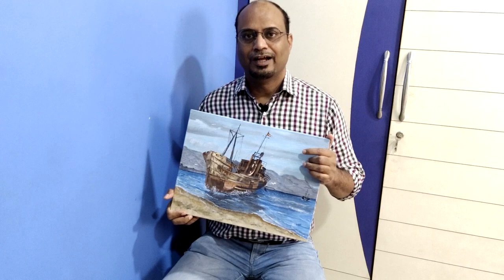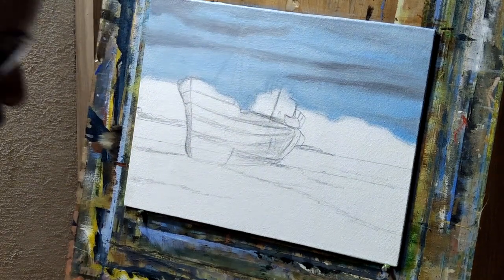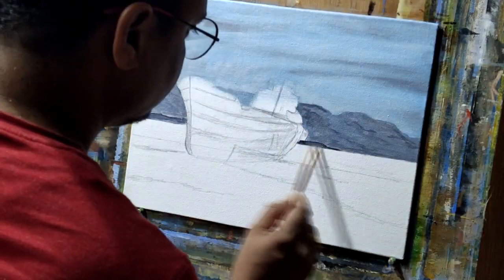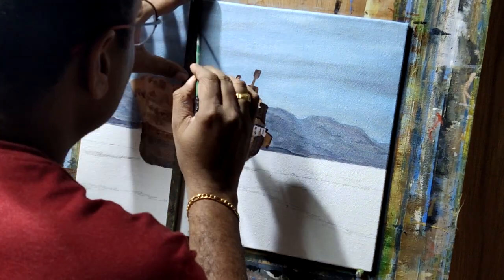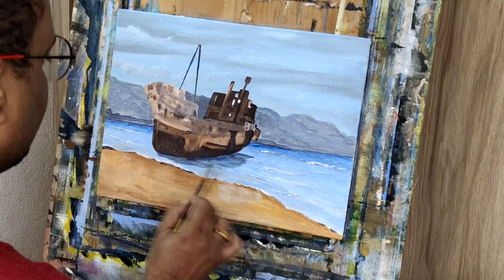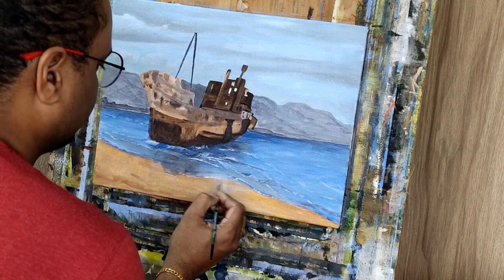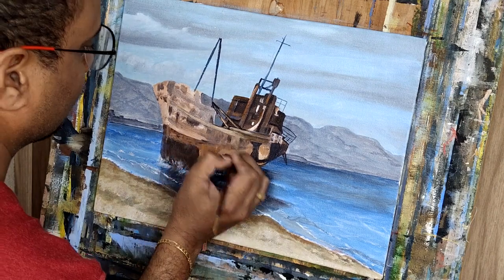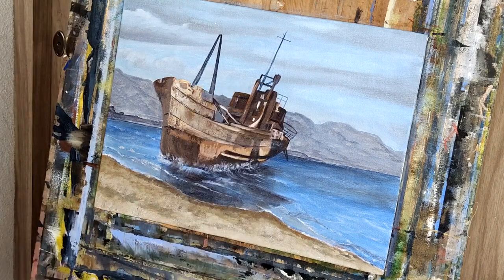Ship and Sea Acrylic Painting Tutorial || Colonial Ship Painting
In this Painting Tutorial you can learn how to paint a Ship and SeaScape with Acrylic Paints. I will show how to do the rough sketch and then how to use Acrylic Colours for this painting.

Acrylic Colours used for this painting are
- Titanium White, Burnt Umber , Yellow, Orange , Blues (Ultramarine, Persian , Turquoise).

Sailboat STEP by STEP Acrylic Painting
Lost at Sea - Full Acrylic Painting Tutorial
Boat on the beach Step by Step Acrylic Painting on Canvas for Beginners
Ship in the Ocean - A Step by Step Painting with Acrylics
Sailboat Sunset Seascape | Acrylic Painting for Beginners
Sailboat. A lovely painting for beginners.
How To Paint Vintage Ship Painting By Subhash Gijare
How to Draw and Paint A Sailboats Seascape With Acrylic
Ships painting
Colonial ship acrylic painting tutorial
How To Paint A Stormy Ocean Scene

Ship in the Sea - A Step by Step Painting with Acrylics|| Paint with Subhash Gijare||Acrylic Painting